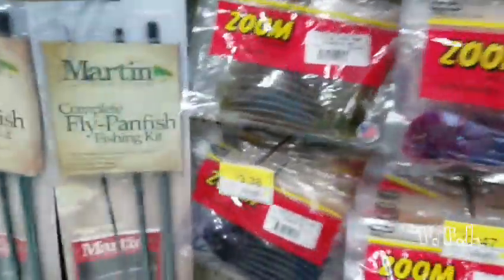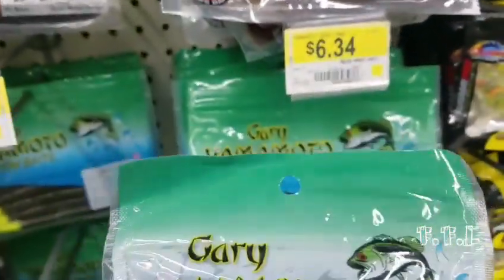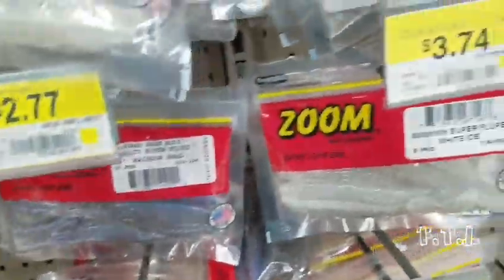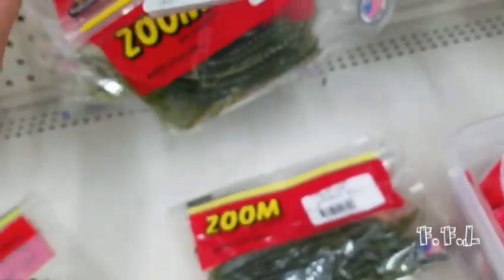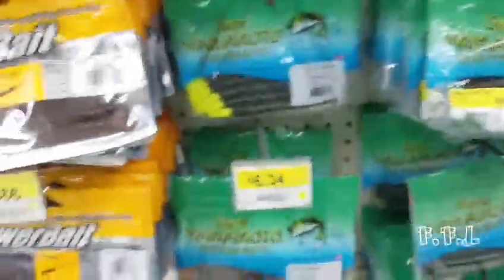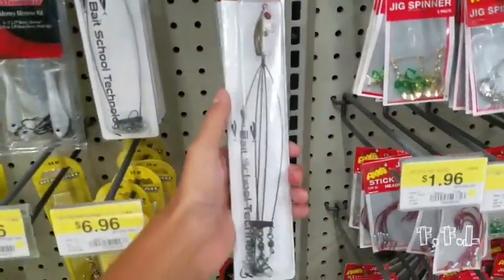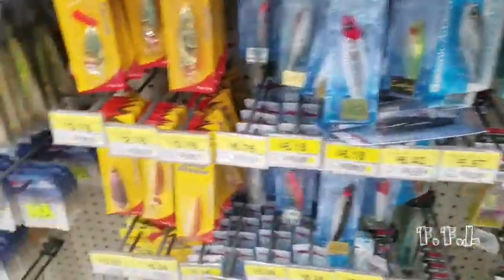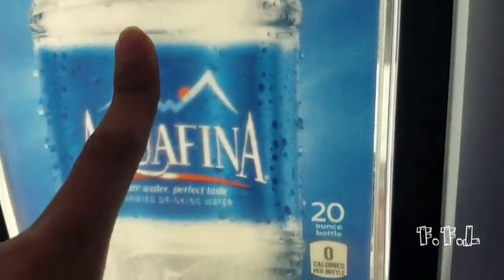Walmart Fishing Vlog | Getting New Tackle